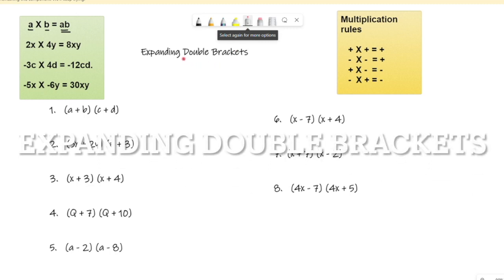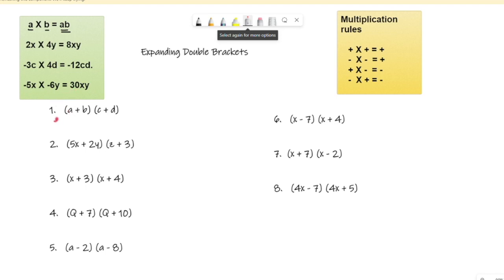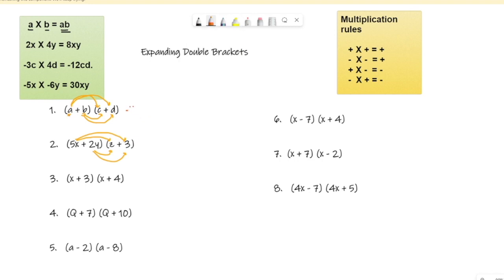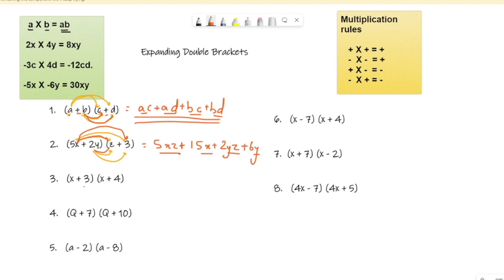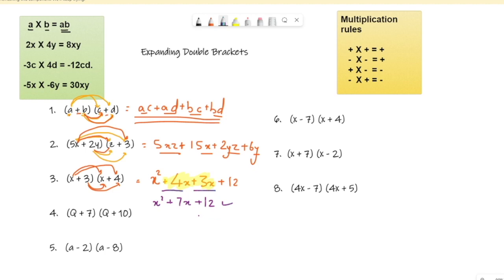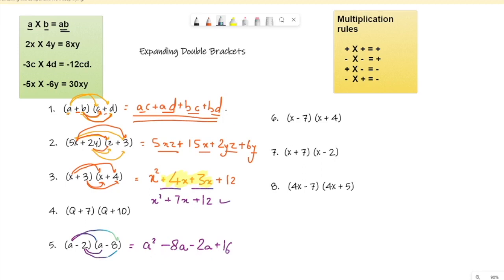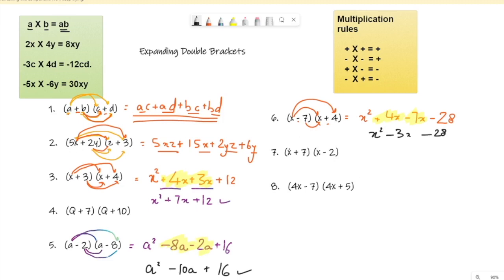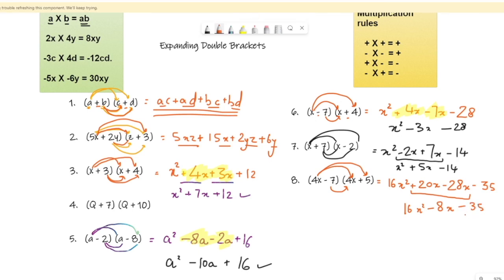Expanding double brackets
Writing two brackets next to each other means the brackets need to be multiplied together. For example, ( y + 2 ) ( y + 3 ) means ( y + 2 ) × ( y + 3 ) . When expanding double brackets, every term in the first bracket has to be multiplied by every term in the second bracket.